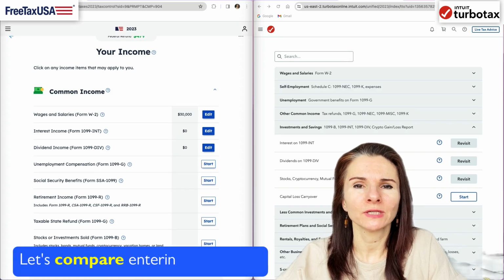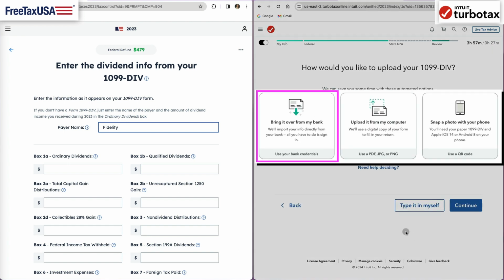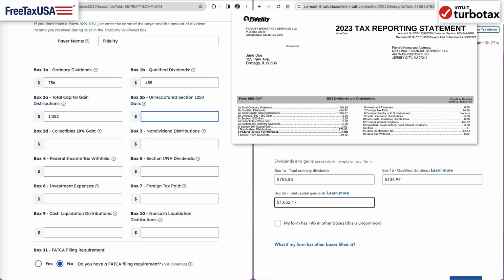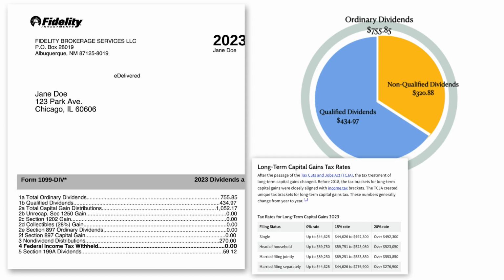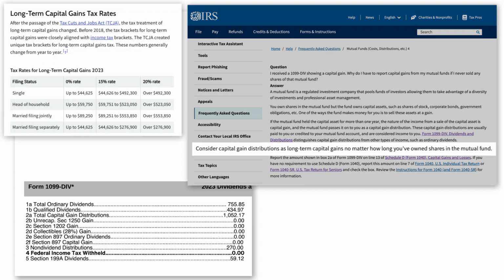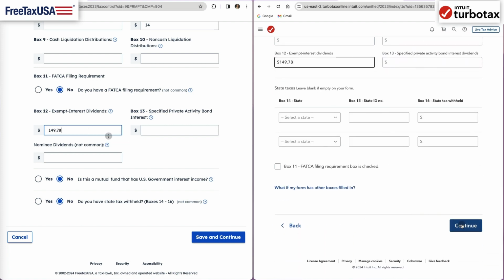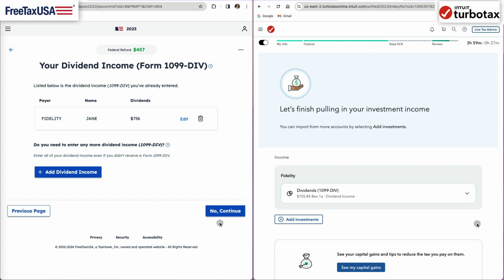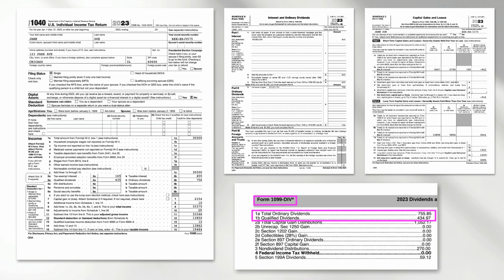How to Enter 1099-DIV into Tax Software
Let's enter 1099-DIV into FreeTaxUSA and TurboTax software. We will go over the difference between qualified and ordinary dividends, capital gains and Tax-Exempt Dividends.

Sources:
1099-DIV
How are Ordinary Dividends Taxed:

Foreign tax paid in Box 7 of 1099-DIV and when to file Form 1116. See IRS Tax Topic